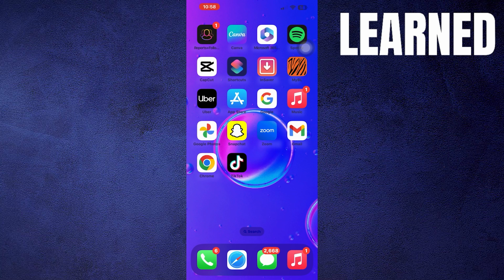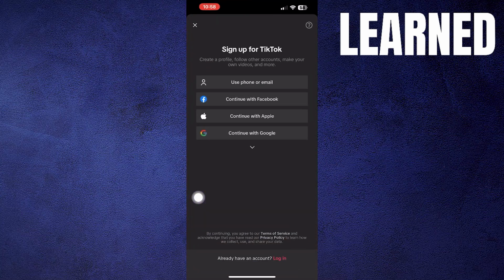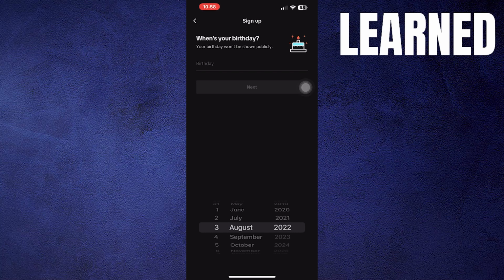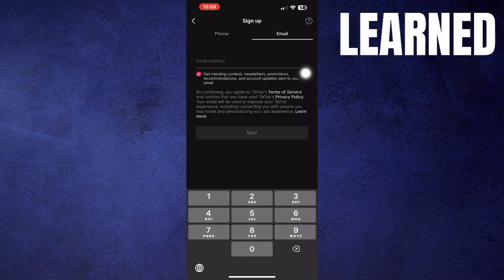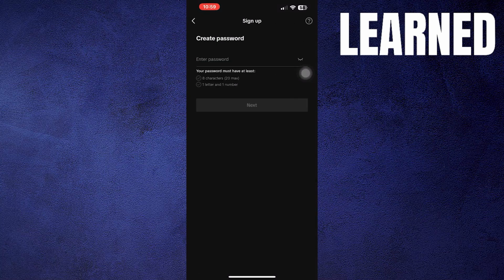How To Start Tiktok Account (Easy Guide)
If you want to know How To Start Tiktok Account then just watch this step-by-step easy tutorial till the end to get the most out of it.